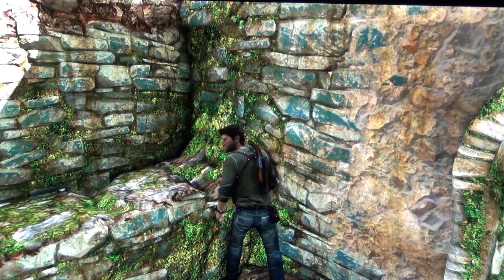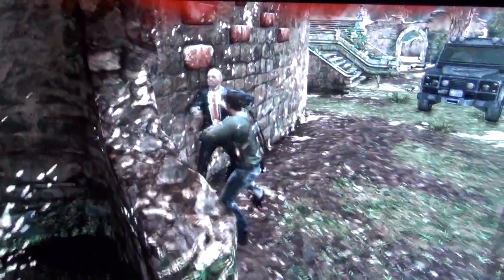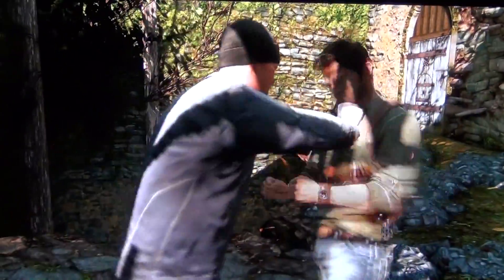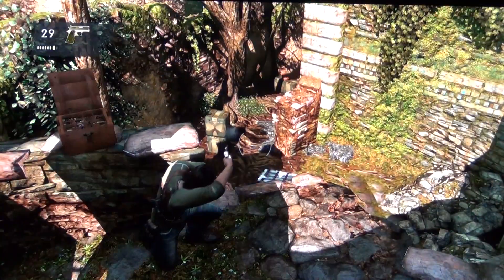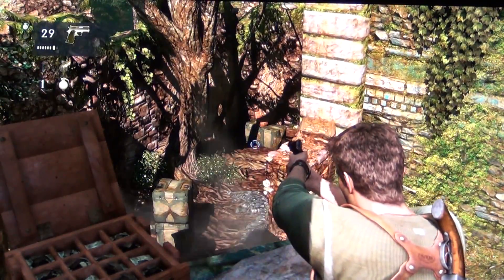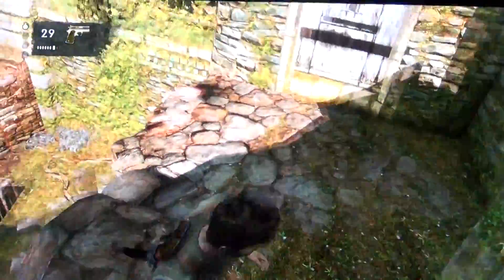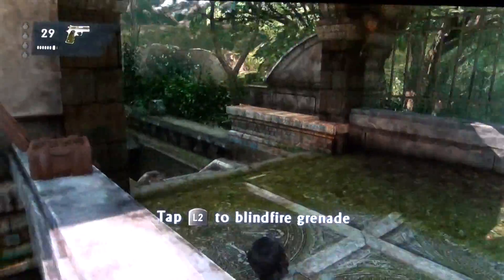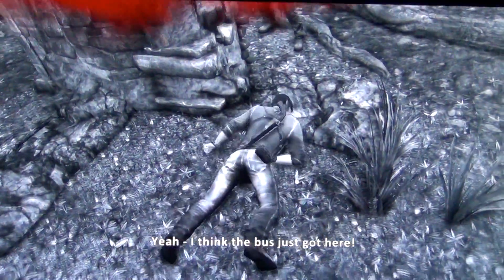Uncharted 3 Drake's Deception PS3 WalkThrough PlayThrough CoOp Campaign Commentary Review: Part 110